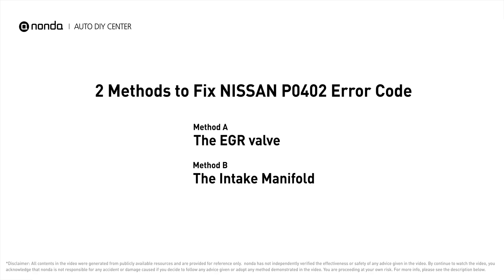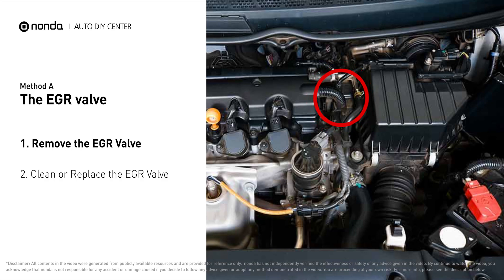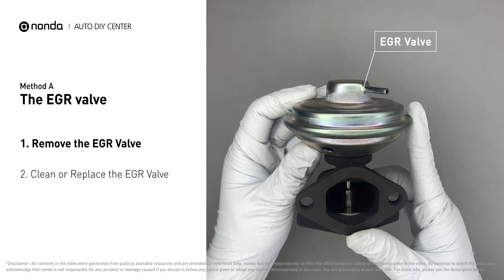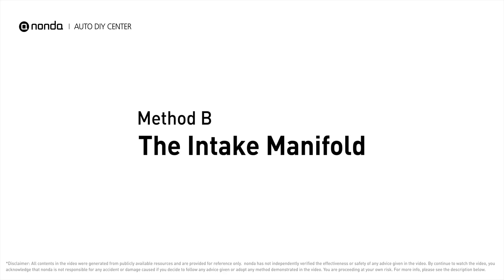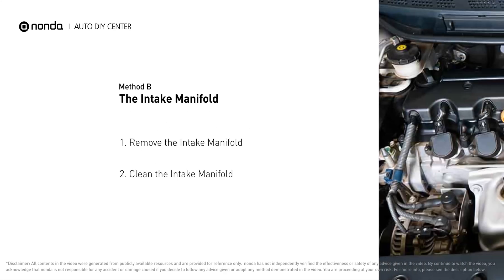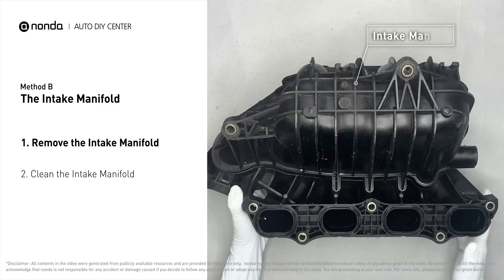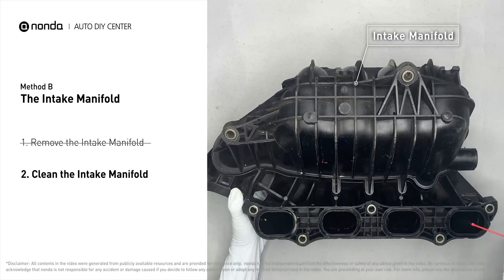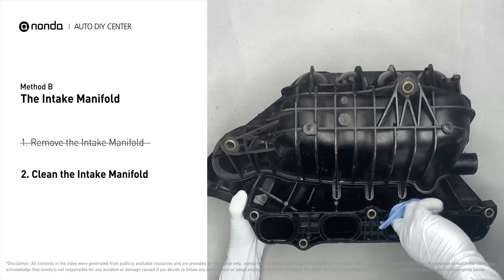How to Fix NISSAN P0402 Engine Code in 3 Minutes [2 DIY Methods / Only $4.26]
Claim your FREE engine code eraser

Engine Code NISSAN P0402: Exhaust Gas Recirculation (EGR) Flow Excessive Detected. It indicates the EGR valve is flowing too much recirculated exhaust gases when it is commanded to open the flow of gases into the Intake Manifold. Exhaust Gas Recirculation. How to Clean the EGR Valve. How to clean the Intake Manifold. Tips and tricks for cleaning the EGR Valve in your car and fixing code NISSAN P0402. Tips and tricks for cleaning the Intake Manifold in your car and fixing code NISSAN P0402.

Fix Engine Code NISSAN P0402 Easy DIY Method A | The EGR Valve

Fix Engine Code NISSAN P0402 Easy DIY Method B | The Intake Manifold

0:00 What is NISSAN P0402
0:34 Method A - The EGR Valve
1:14 Method B The Intake Manifold
1:52 Claim a FREE Engine Code Eraser